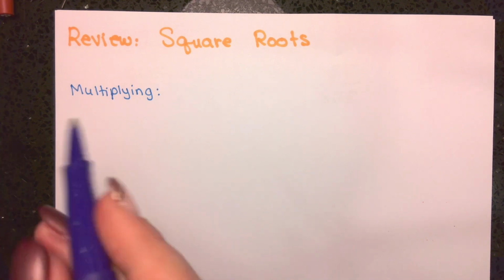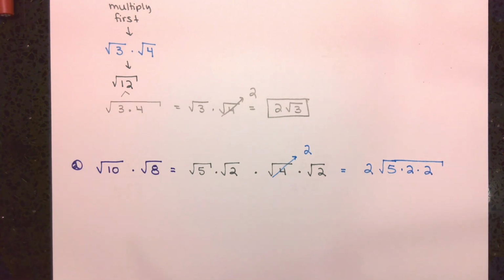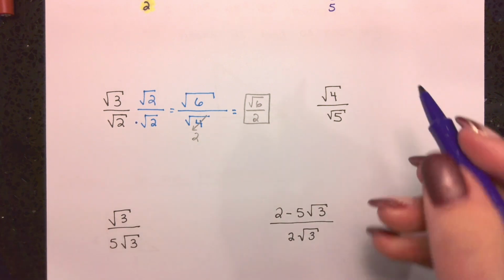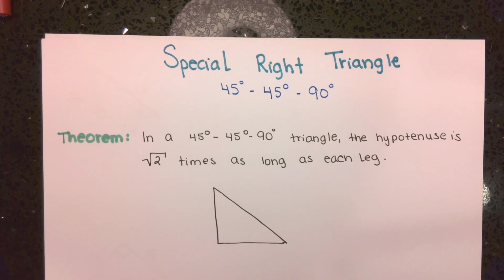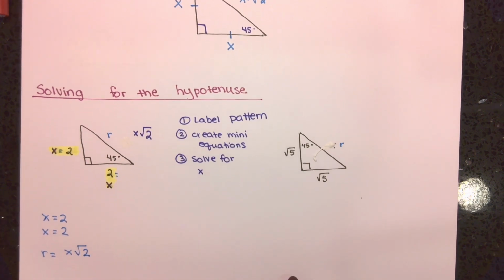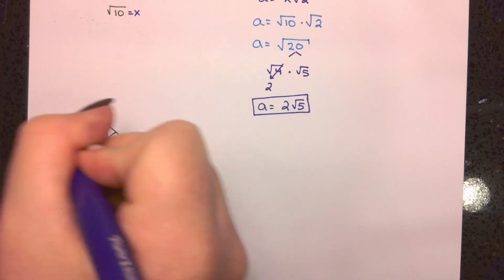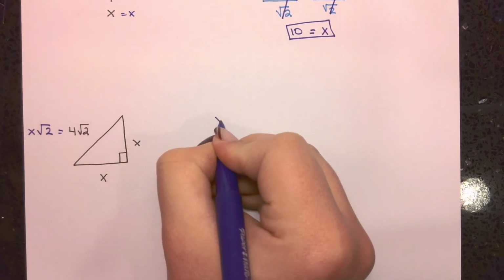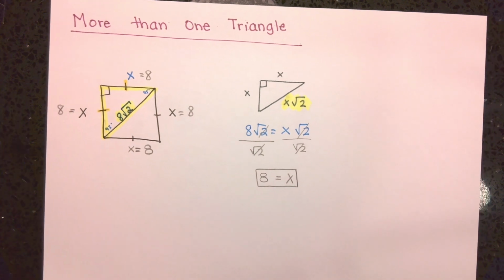Special Right Triangle: 45-45-90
Hello Beautiful People. This video covers the special 45-45-90 right triangle. Examples contain solving for legs and the hypotenuse.